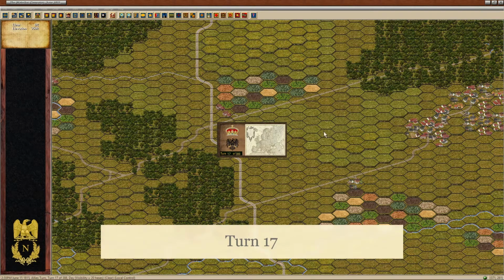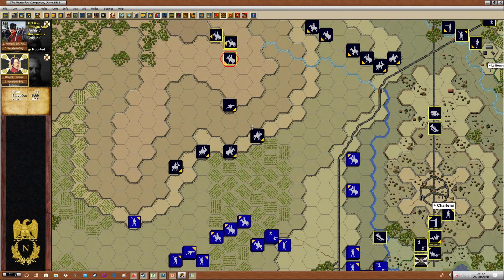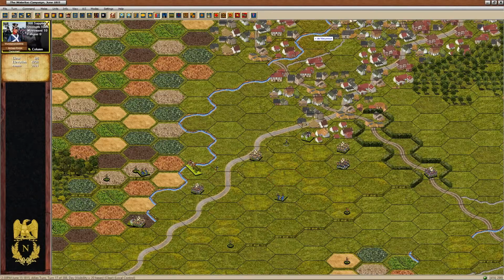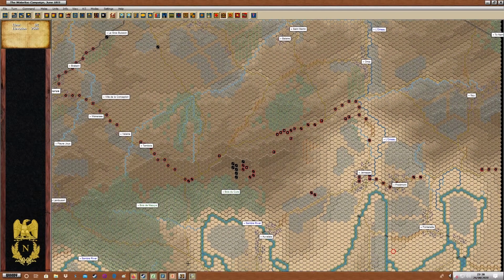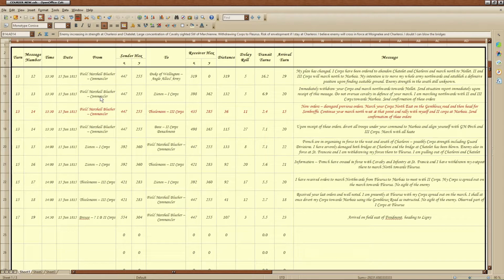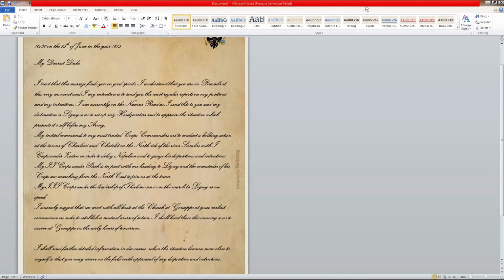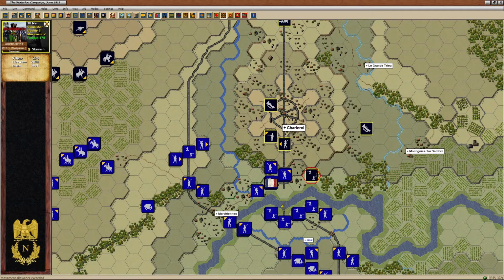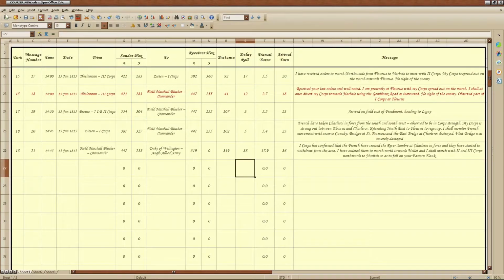John Tiller Napoleonic Series - Waterloo Campaign Playthrough : Part 9